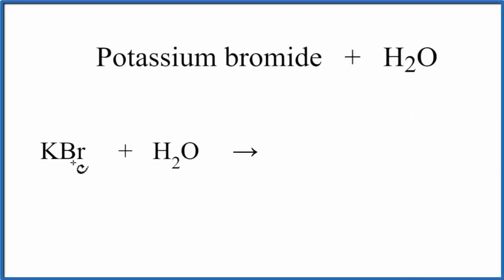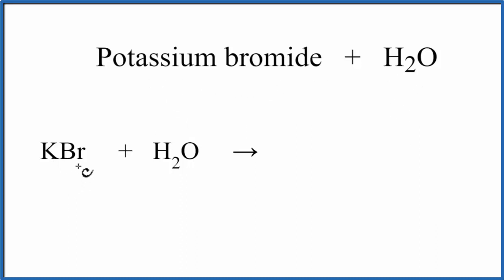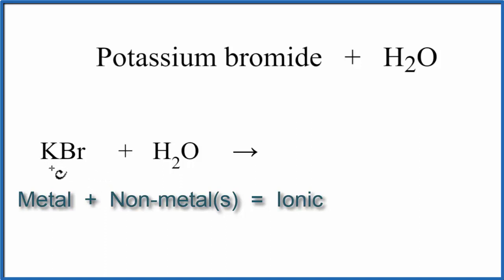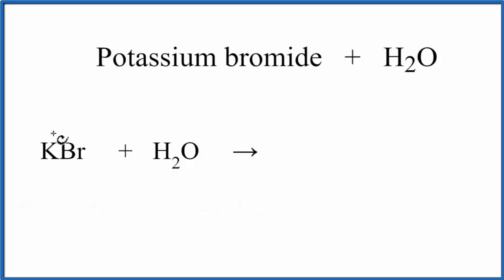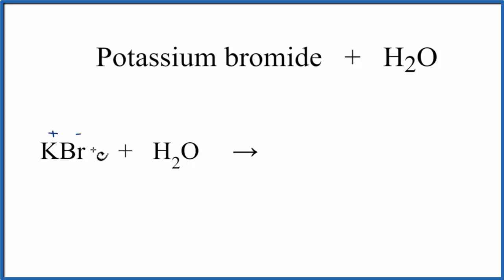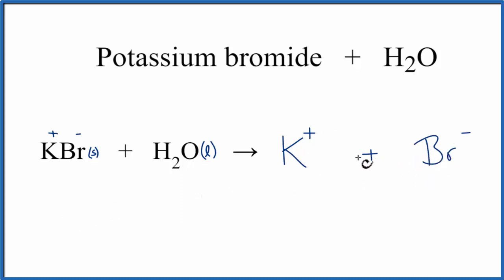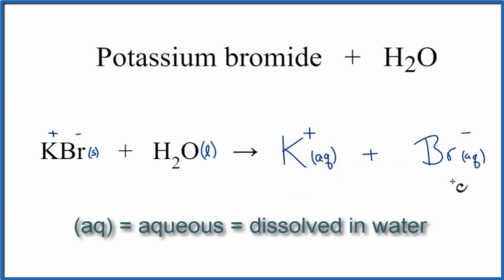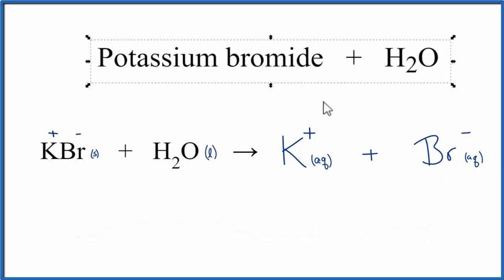Equation for KBr + H2O (Potassium bromide + Water)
In this video we will describe the equation KBr + H2O and write what happens when KBr is dissolved in water.

When KBr is dissolved in H2O (water) it will dissociate (dissolve) into K+ and Br- ions. To show that they are dissolved in water we can write (aq) after each. The (aq) shows that they are aqueous – dissolved in water.

The equation for KBr ( Potassium bromide and H2O sometimes isn’t considered a chemical reaction since it is easy to change the K+ and Br- back to KBr (just let the H2O evaporate). At the same time, the KBr is a very different substance than K+ and Br-.